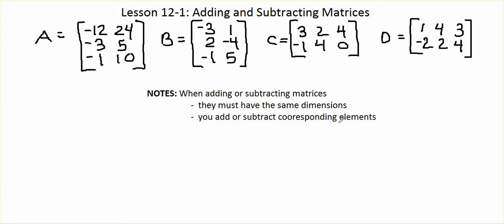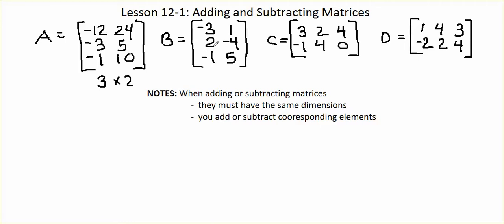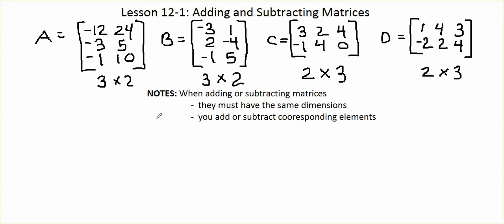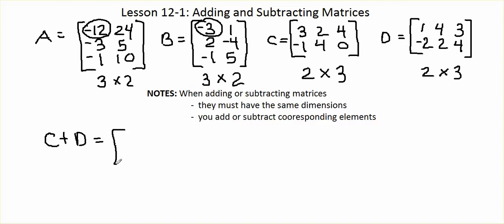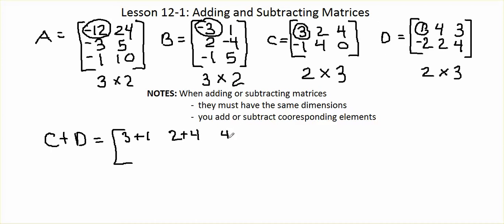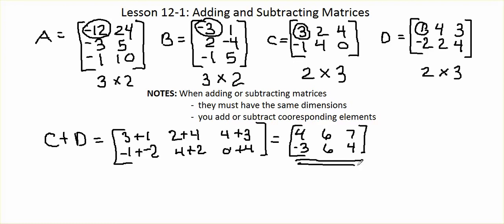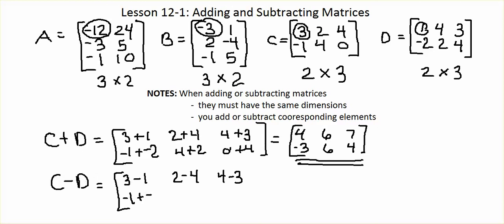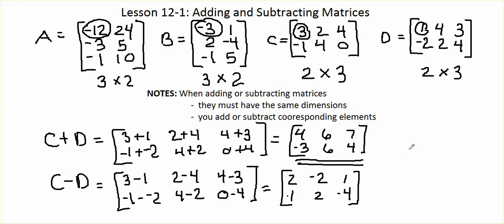Chapter 12-1 video 1: Adding and Subtracting Matrices